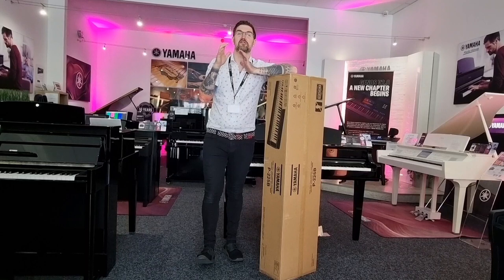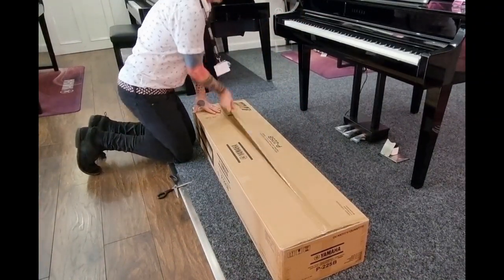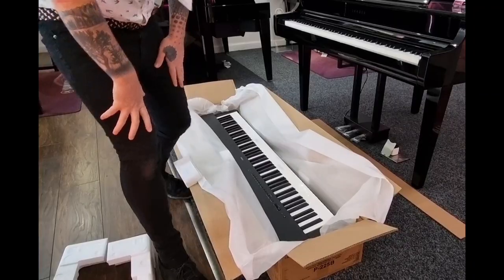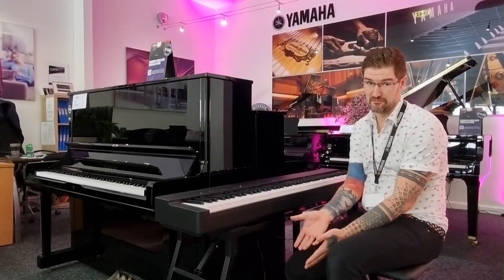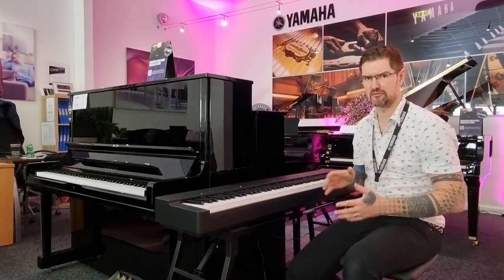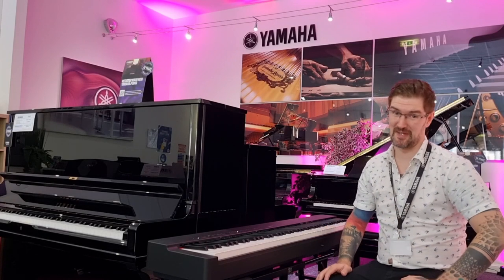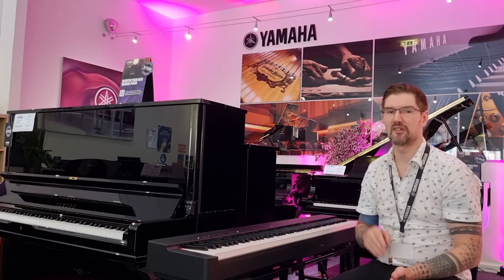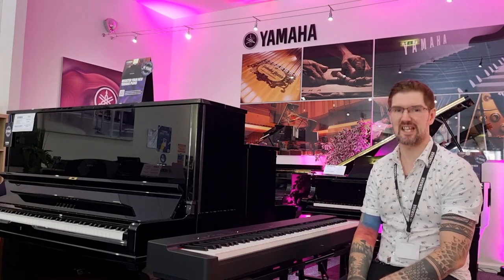YAMAHA P225 PORTABLE DIGITAL PIANO | BRAND NEW - UNBOXING & FIRST PLAY | RIMMERS MUSIC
Here's Pete in Edinburgh opening up and playing the BRAND NEW Yamaha P225 Portable Digital Piano for the very first time!

Following on from the hugely successful Yamaha P125, the P225 has slimmed down with a thinner and shorter body design. The piano looks noticeably more compact but still retains the full 88 key range. This is in thanks partly due to the brand new GHC Key action which offers the same key feel as the previous GHS action used in the previous series. The P-225 uses a high-quality reproduction of the flagship Yamaha CFX Grand Piano and achieves this with meticulous detail thanks to their VRM Lite Technology. The P-225 also features 24 Voices and a Split Keyboard Feature. A very justifiable upgrade over it's smaller brother the P-145.